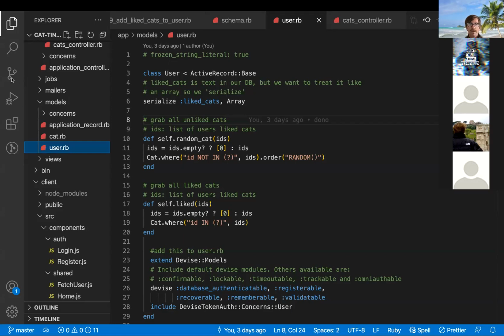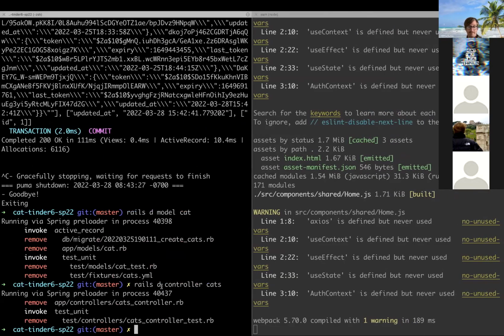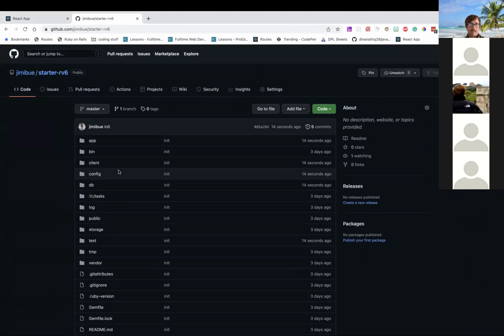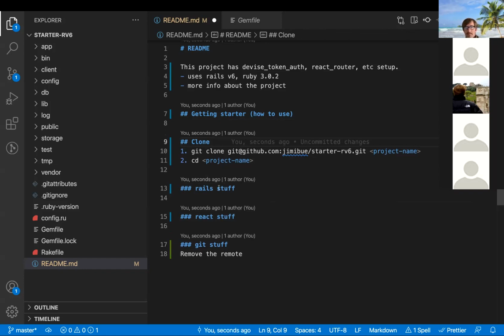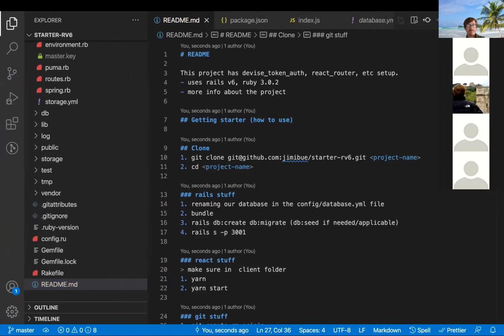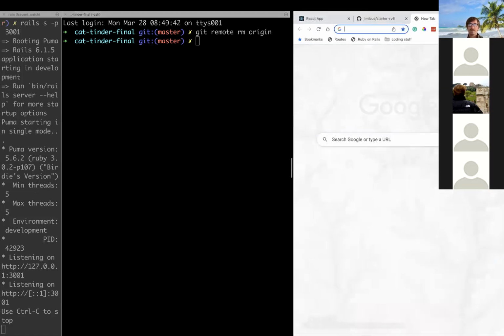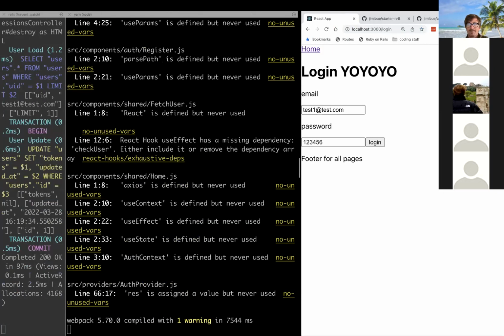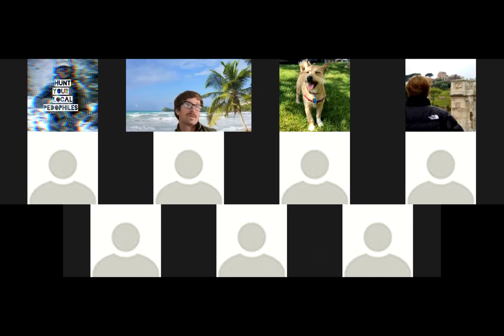Starter Project review P1